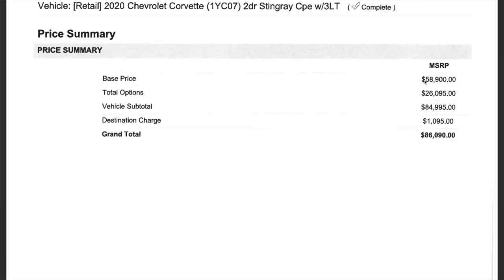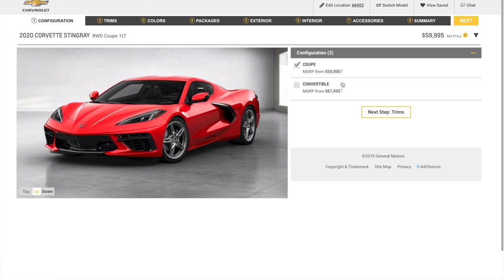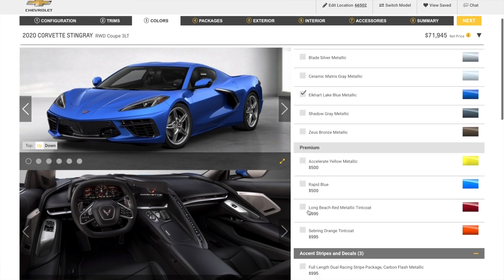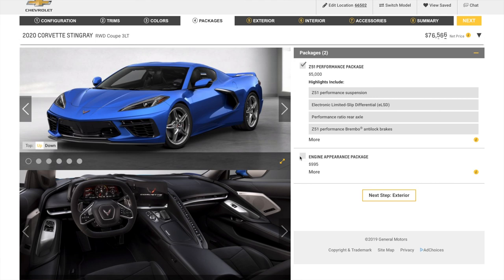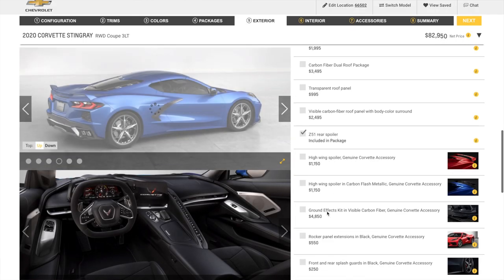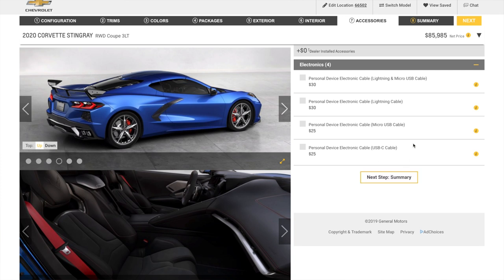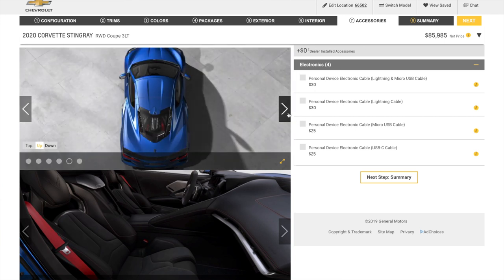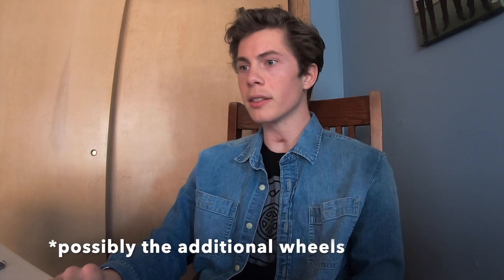2020 MID-ENGINE Corvette Order